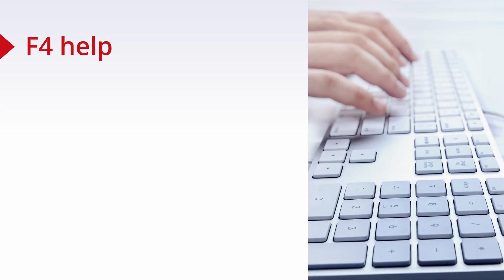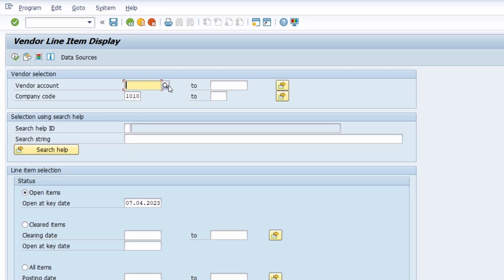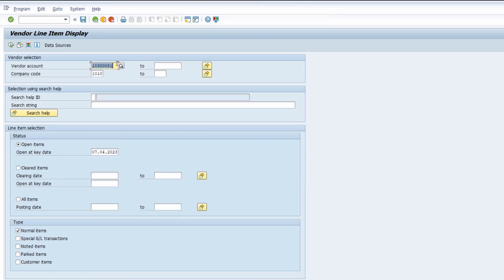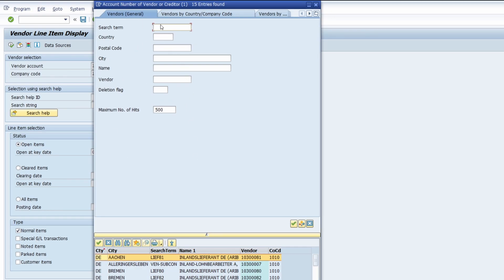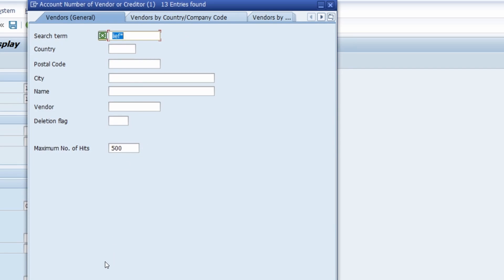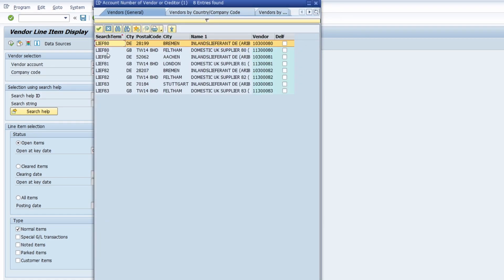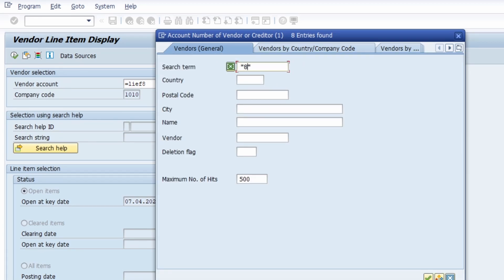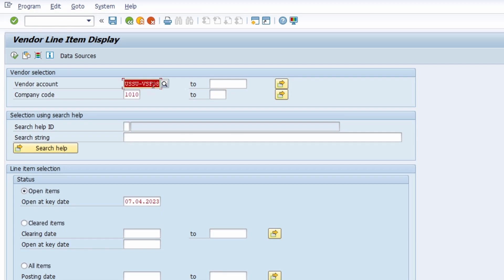Search help in SAP | Find the needed information easily | F4 help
In this video I would like to show and explain you the F4 help (search help). In my opinion it is one of the most important helps in the whole SAP system. You can use the F4 help to find the information you need in SAP ERP and SAP S74HANA. I also would like to show you a little trick that can increase your efficiency within the SAP system.

▬ Content ▬▬▬▬▬▬▬▬▬▬▬▬
00:00 - Intro
00:29 - F4 help in SAP
01:23 - Functions of F4 help
03:09 - Efficient search with F4 help
04:12 - Wildcard search in F4 help
05:36 - Plus sign in F4 help
06:11 - Faster F4 help
07:57 - Outro